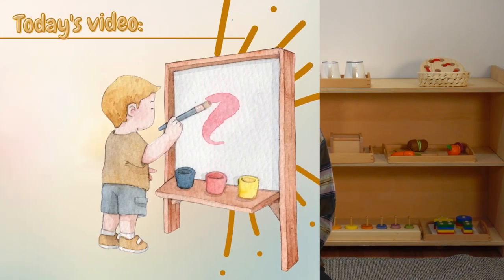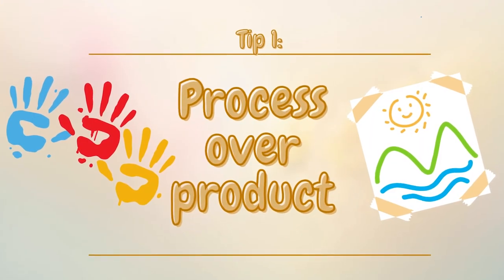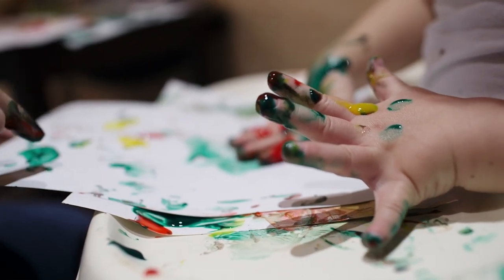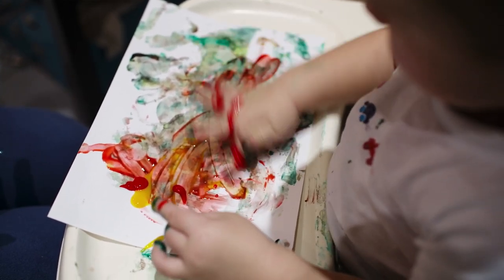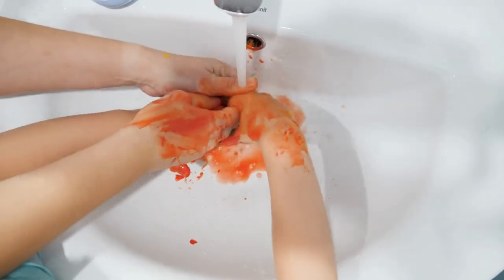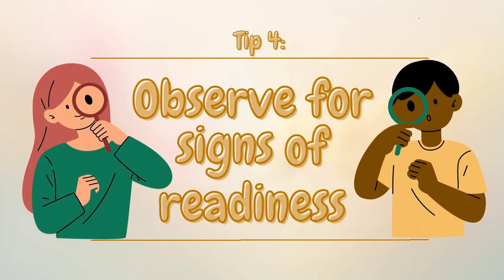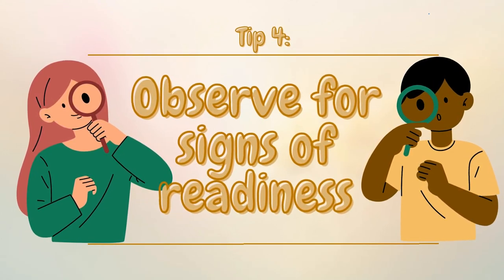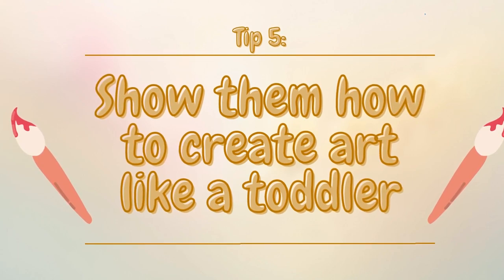How To Make Art with Toddlers - 5 Frustration-Free Tips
In this video, Katie provides us 5 Frustration-Free Tips on making art with toddlers!

If you're interested in bringing Montessori into your home, check out our virtual program

Get 2-3 Montessori lessons emailed right to your inbox each week, for children ages 3 months to 4 years.